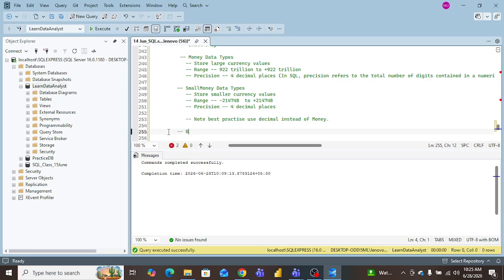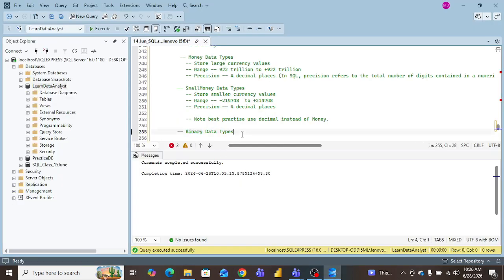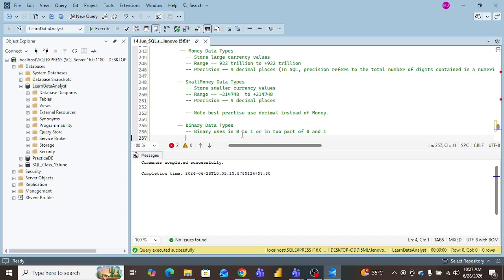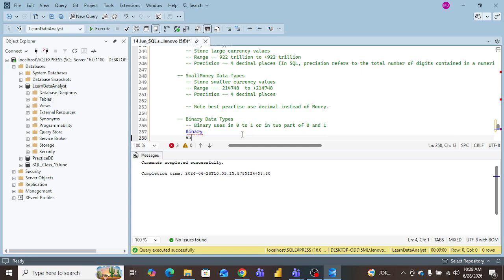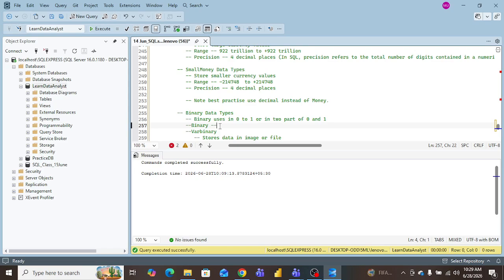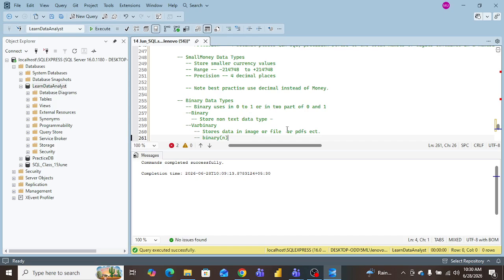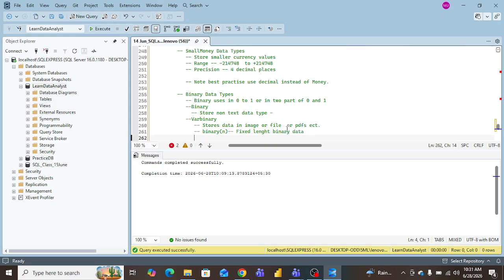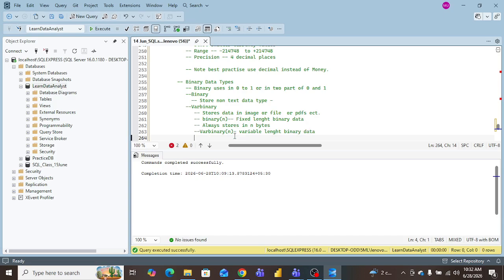SQL Binary Data Types Tutorial for Beginners | Live Class Recording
We cover the essential differences between Binary and Varbinary, explaining how they store images, PDFs, and other non-text files using binary code (0s and 1s). You will also master critical SQL Constraints, including Primary Keys and Unique values, to maintain top-tier data integrity in SQL Server. Whether you are a college student or an aspiring data analyst, this masterclass provides the practical SQL skills you need for real-world data management.

Timestamps: 0:00 - Introduction to Binary Data 1:30 - Binary vs. Varbinary Explained 3:45 - How SQL Stores Images & PDFs 6:10 - Master SQL Constraints (Primary Key) 8:50 - Unique Constraints and Best Practices 11:20 - Summary and Q&A